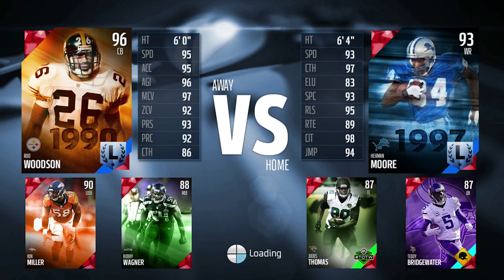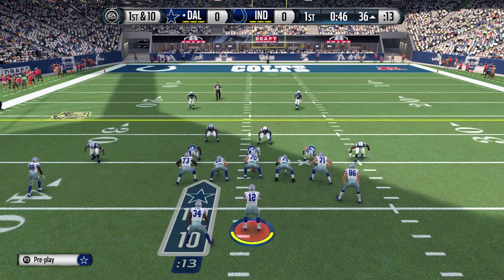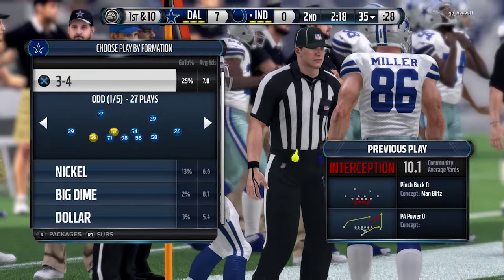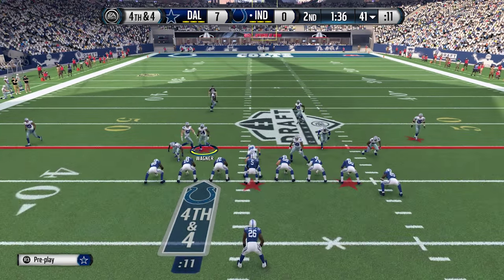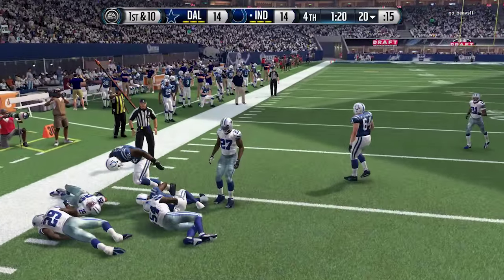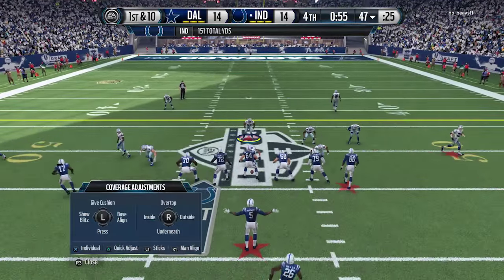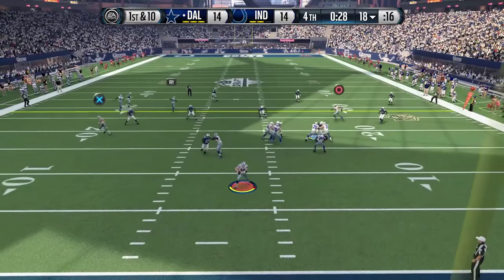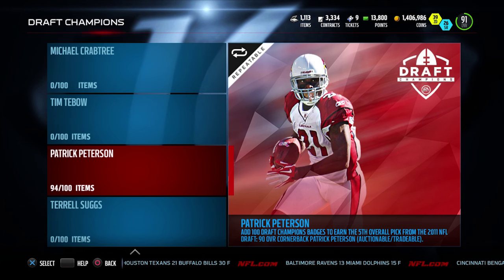Madden 16 DRAFT CHAMPIONS - NAIL BITER COMES DOWN TO THE WIRE! - MUT 16 Draft Champions Gameplay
Madden 16 Gameplay -- MUT 16 Draft Champions -- Madden 16 Ultimate Team Draft Champions

Episode 4 of my Ranked Draft Champions series here on Madden 16 Ultimate Team!